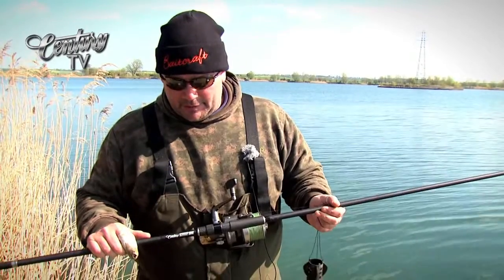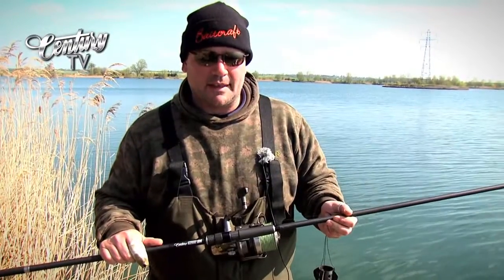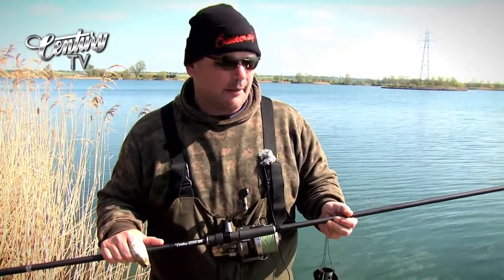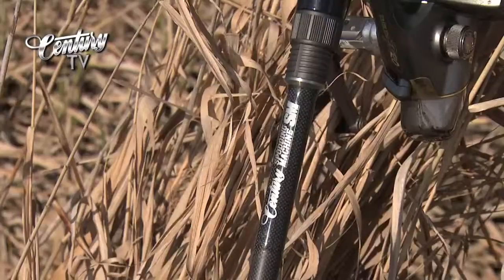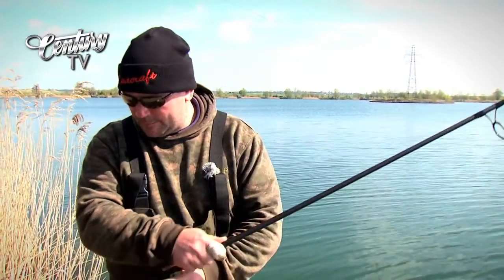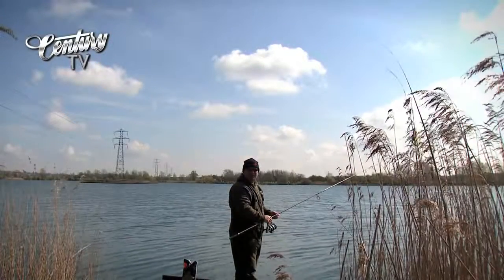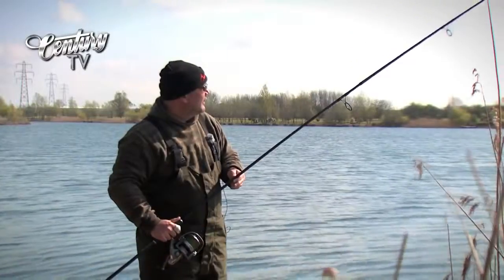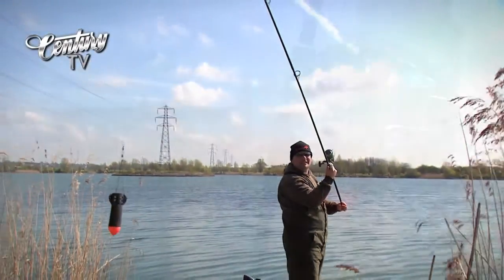Сподовое удилище Century SM Spodding Machine в действии (русские субтитры)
Удилище Century SM является сподовым удилищем, которое покрывает необходимую дистанцию при использовании таких дальнобойных удилищ, как FMA, FS или SP+. Не обладая необходимым оборудованием, Вы можете попросту не добрасывать на те дистанции, куда Вы можете забросить Ваши монтажи.
Поскольку главной задачей сподового удилища является кормление, а не вываживание, то больший акцент может быть сделан именно на бросковые характеристики при дизайне удилища. Следовательно, можно достичь определенной экономии в стоимости удилища, однако, нельзя жертвовать осуществлением и динамикой необходимого заброса, а также быстрым возвратом удилища – всего самого необходимого для эффективного кормления.
Удилище Century SM наполнено мощью и внутренними карбоновыми ускорителями скорости, которые увеличивают дальность и делают возможным быстрый возврат для следующего заброса. Повторите эти действия свыше сотни раз в течение полной сессии и преимущества этого удилища станут очевидными. Удилище Century SM имеет номинальный тест 4lb, но его строй весьма обманчив, поэтому это удилище с легкостью справится с ракетами от 4 до 8 унций. Увеличенные модели колец, имеющие керамическую вставку и порошковое покрытие поверх нержавеющей стали, начинаются 50мм входным кольцом.